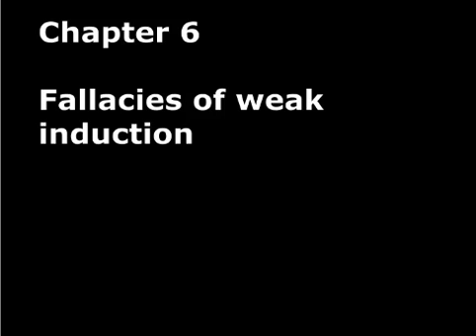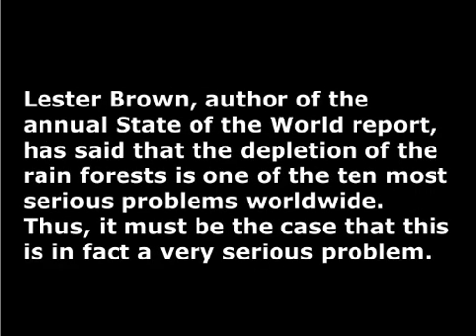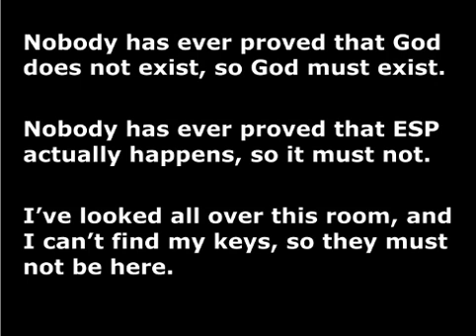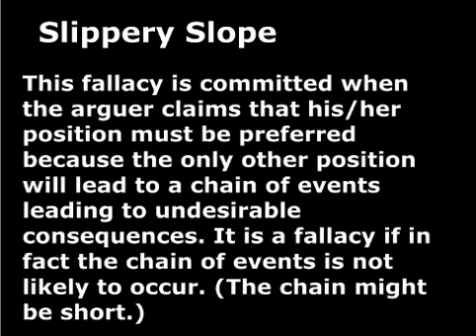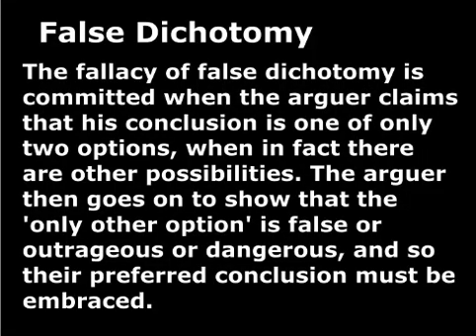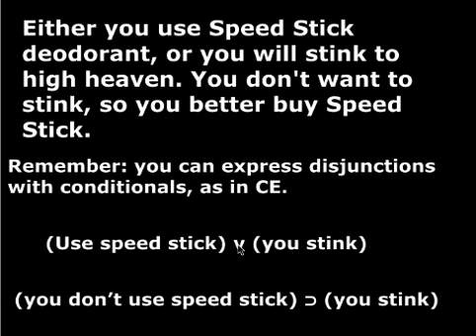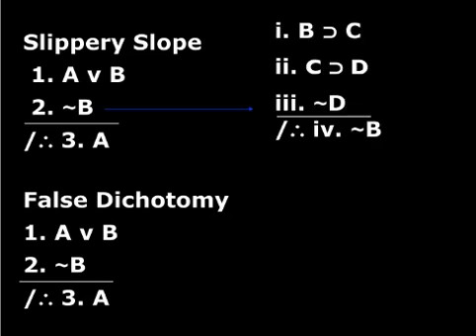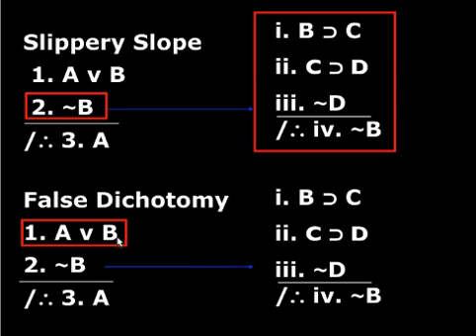16. Ch. 6, Sections 6.1-6.6. Introduction to Logic, Philosophy 10, UC San Diego - BSLIF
Video lecture corresponding to _Basic Sentential Logic and Informal Fallacies_, Chapter 6, Section 6.1-6.6. This is for the class Introduction to Logic, Philosophy 10, UC San Diego.